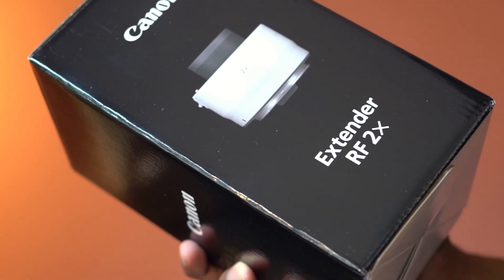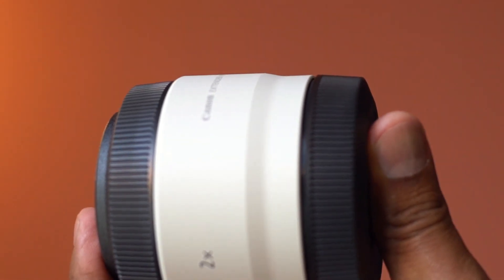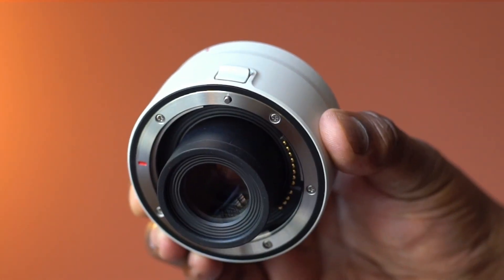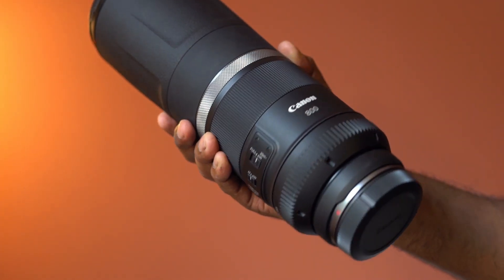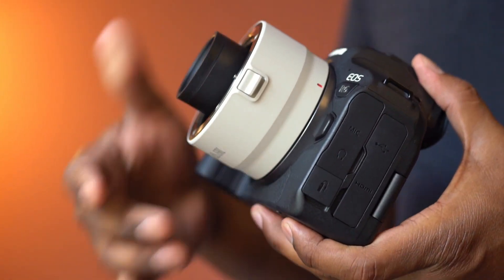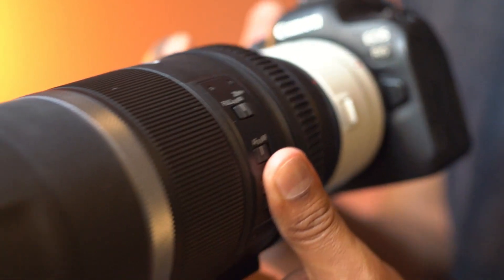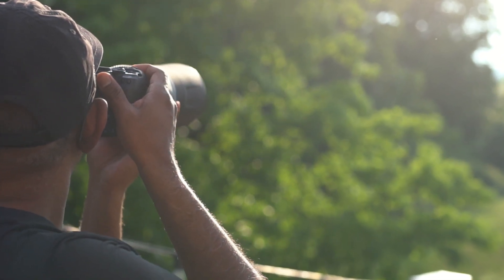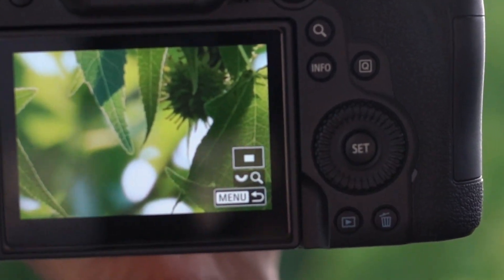Watch How This Extender Works - Canon RF2x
This is RF2X Extender from Canon

The design is compact, and the weight is only about 12 ounces

The length is just under 3 inches

This is dust-and water-resistant, and this looks to be very well constructed

This extender increases the lens's focal length by a factor of 2x

This has a heat shield exterior to help minimize overheating

The optics design also keeps chromatic aberration and ghosting to the minimum, making this extender an ideal choice for sports and wildlife photography

Please keep in mind, this extender is only compatible with a few selected RF lenses

We will try the extender with this RF-800mm STM lens

Let's first connect the extender to the camera body

Let's now attach the 800mm lens

This also comes with a case

We will try it now outdoors

This extender has 9 elements in 5 groups, and it looks to be working fine with an 800mm lens

We are effectively capturing images on a 1600mm focal range

The image quality looks sharp

Overall, this compact extender is nicely designed, easy to use, works great, is ideal for wildlife and sports, and is highly recommended.